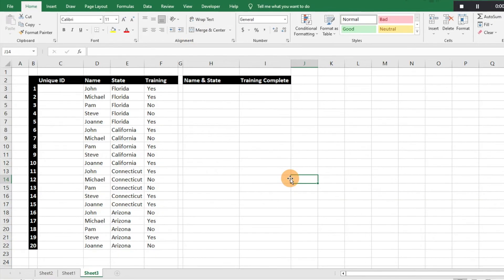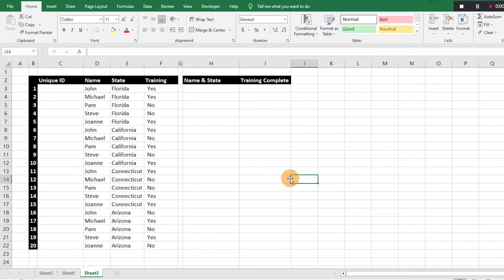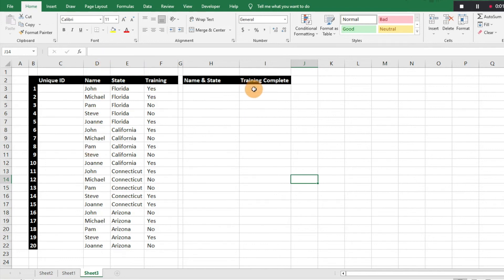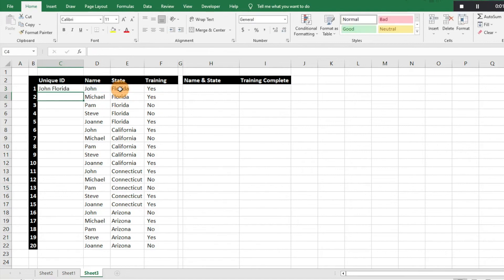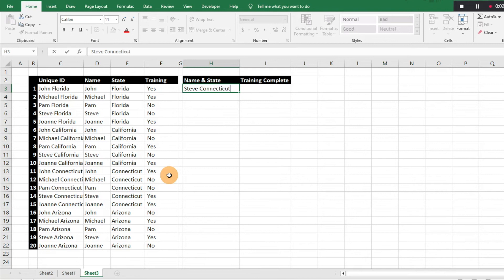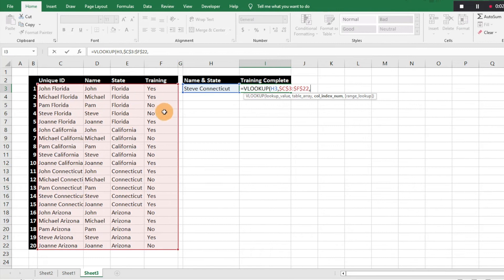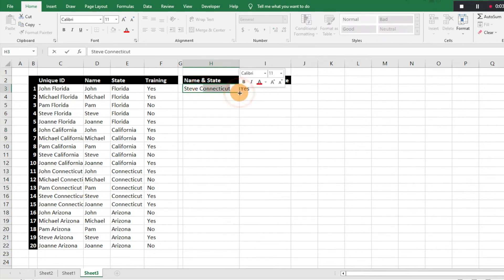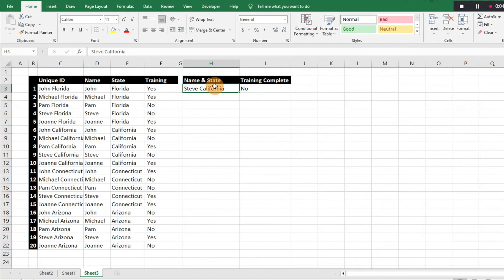How to use VLOOKUP with multiple criteria in Excel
Today I will show you how I use VLOOKUP with multiple criteria in my Excel spreadsheet.  I will show you how to extract data with multiple criteria in an Excel spreadsheet.  Please let me know if you have any questions.  We cannot be held liable for any problems or issues.  We would be happy to answer any questions you may have.  Please request videos you would like to see or videos that might be helpful to you.